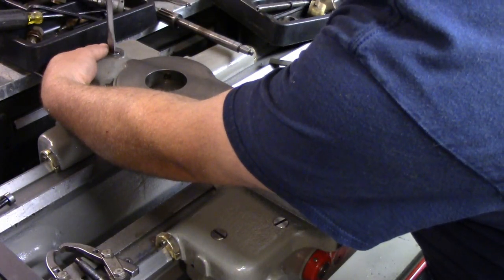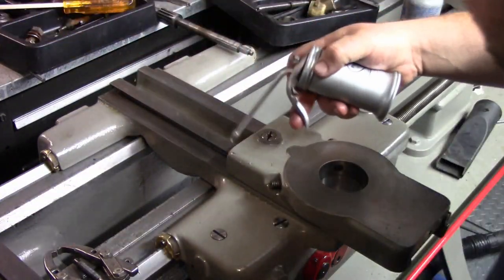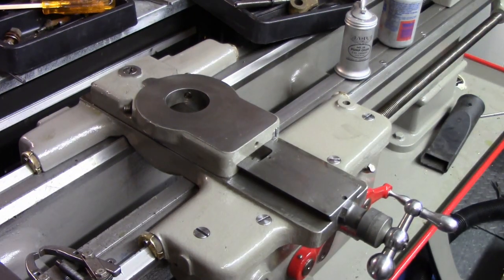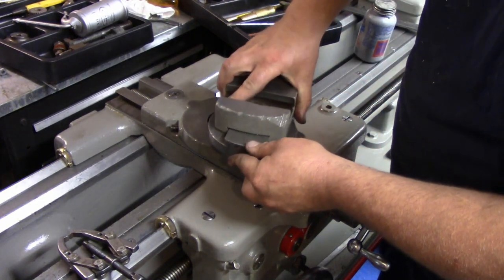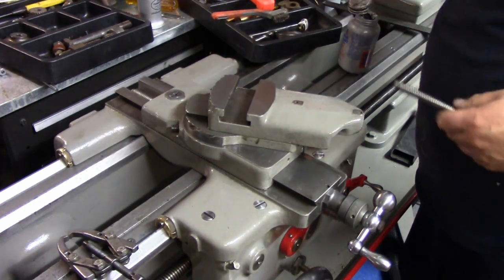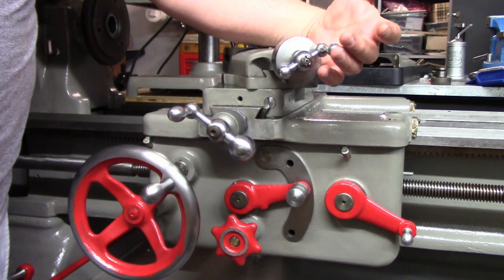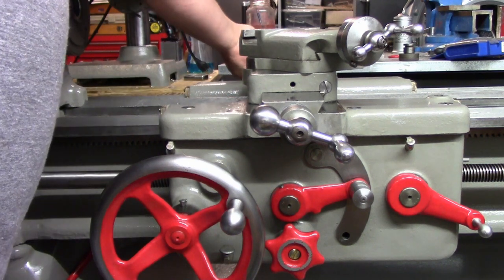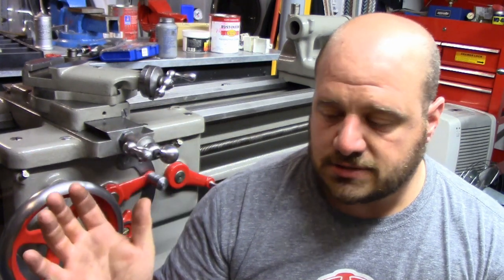13" Southbend Refurb: Carriage Assembly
Assembling the cross slide and compound and running a feed test.